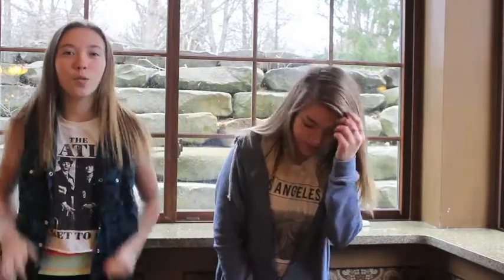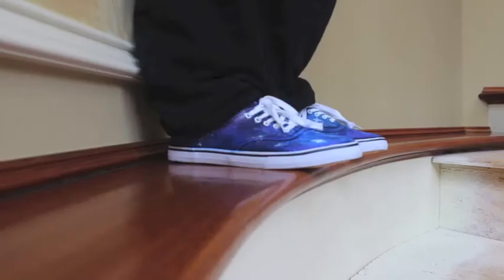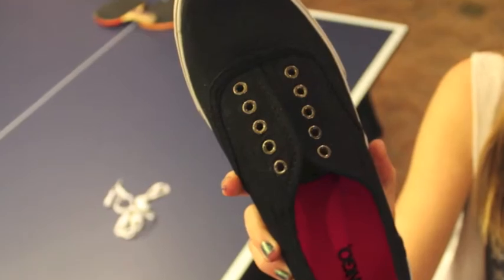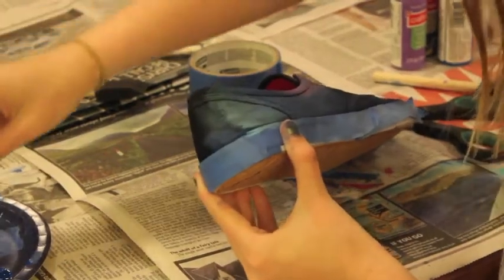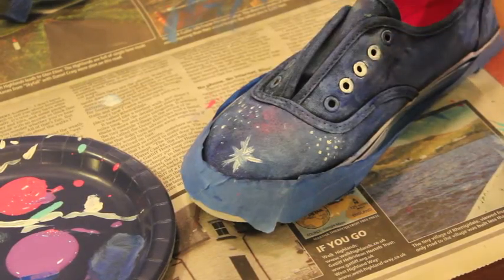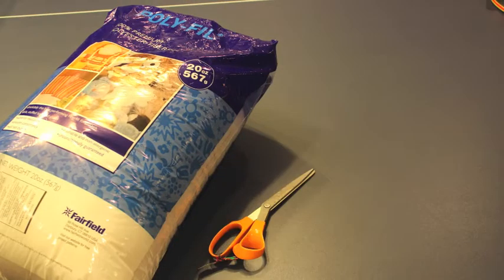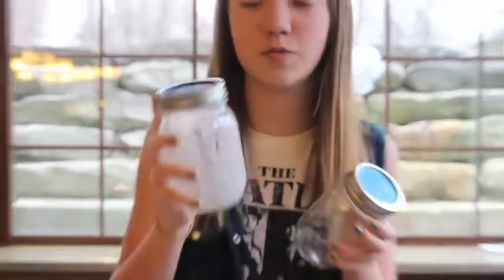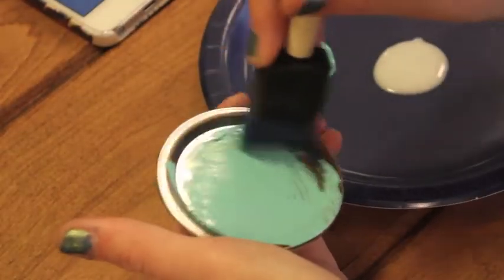fun/whimsical diys!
hey guys! we're so sorry that we haven't posted in more than 5 months! but we are back now!

here is a fun diy video! we are showing how to make galaxy shoes, hang-able clouds, and a glow-in-the-dark fairy jar! here is a list of where we purchased all the materials

black canvas shoes- kmart
painting sponges- michael's
canvas paints- michael's
paint brushes- michael's
poly-fil (stuffing)- michael's
thin wire- michael's
clear stretchy string- michael's
clear thumbtacks- michael's
mason jar- michael's

here is all the paints that we purchased! (all craft smart paint brand)
.blue
.bahama blue
.glow-in-the-dark
.pink
.purple
.white
.phthalo blue (yes that is how you spell it)